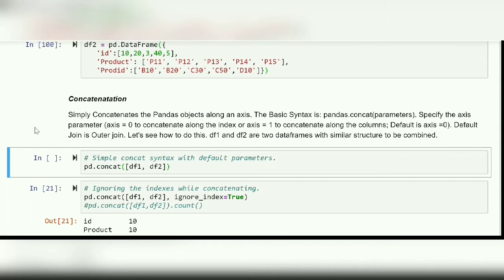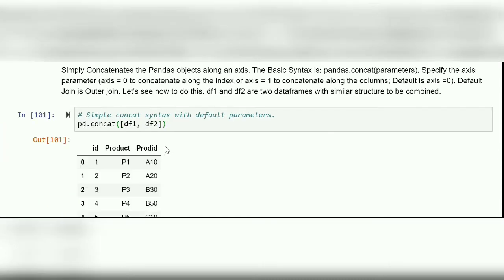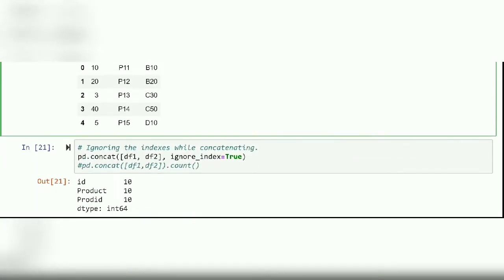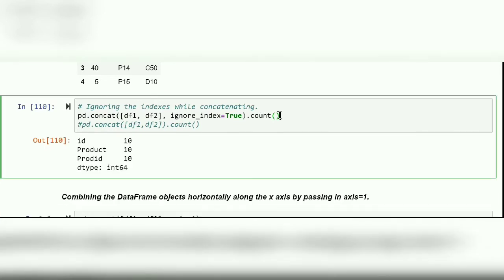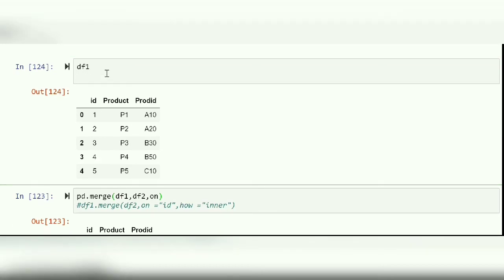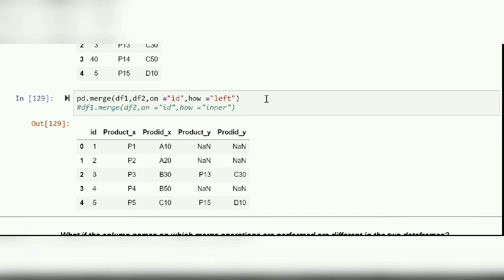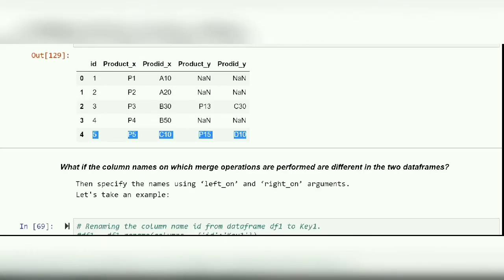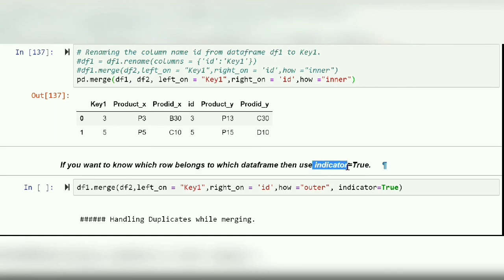Python Pandas- Joining and Merging Data [A quick and easy learning guide]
Welcome to JOURNEY WITH DATA
Joining and Merging has now become easy with Python Pandas. With a variety of parameters, you can now get the processed data your way. Pandas provide Merge, Join and Concatenate methods to combine data. This video explains these concepts in a detailed manner along with examples. By the end of the video, you will be well versed with these pandas methods.